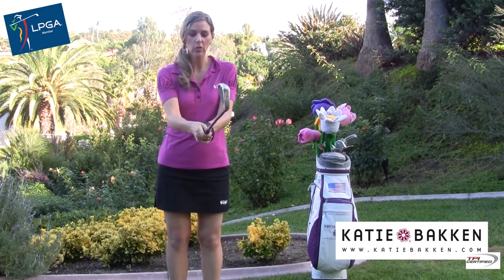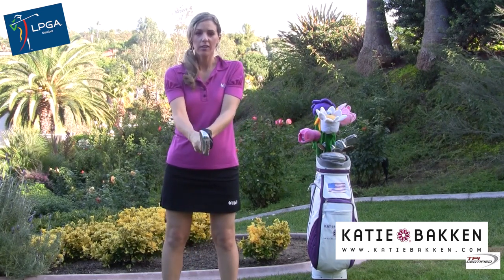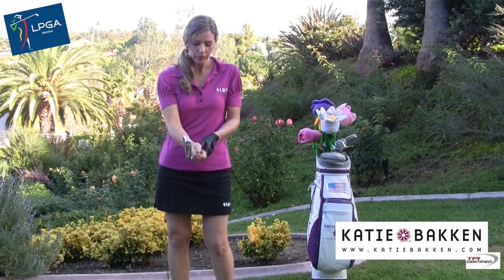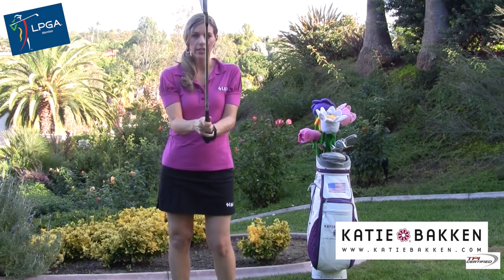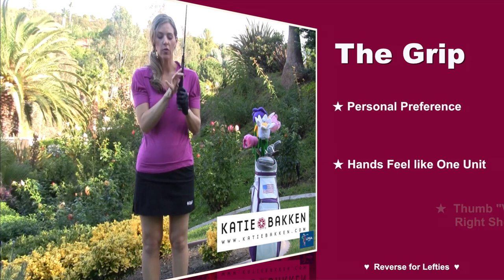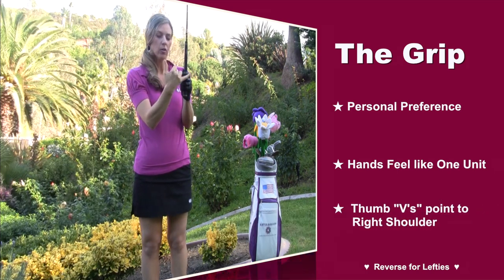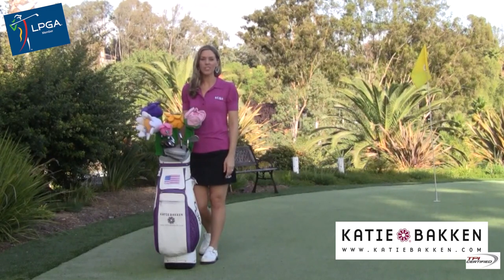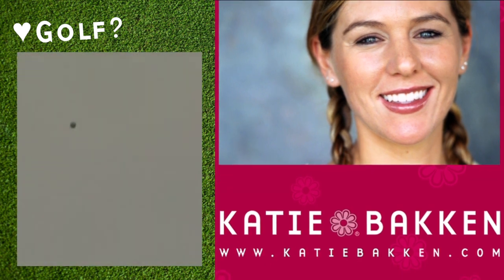Learn How to Grip the Club Golf Instruciton Video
Golf Grip - How to Grip the Club. ♥ GOLF?  where LPGA Golf Instructor and former Tour Player, Katie Bakken, shares her expertise and unique insight into the game of golf through videos, articles & more.  Katie will help YOU improve your golf game with practical tips for exceptional golf.  Whether you are an experienced golfer looking to lower scores & get fit for golf, or you are new to the game and just want to learn how to play you love